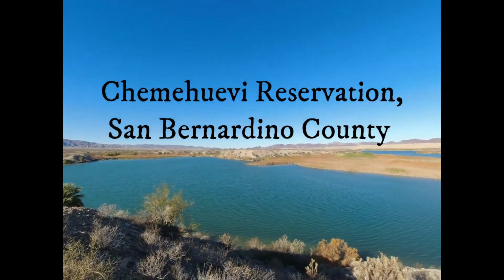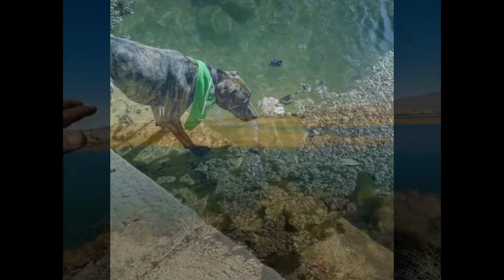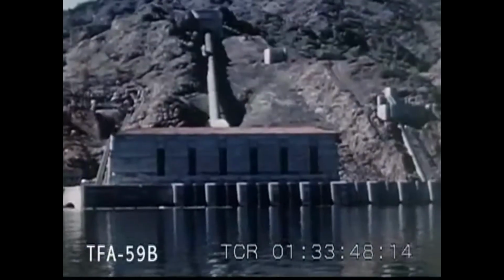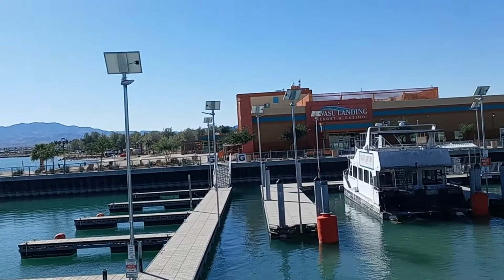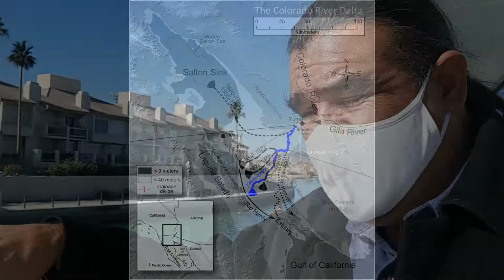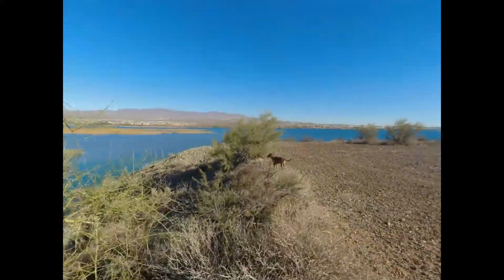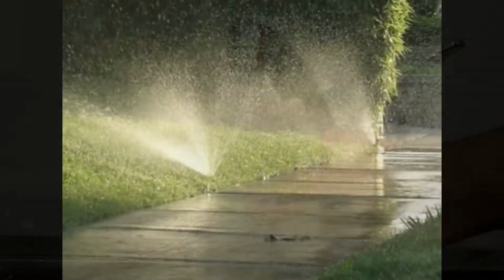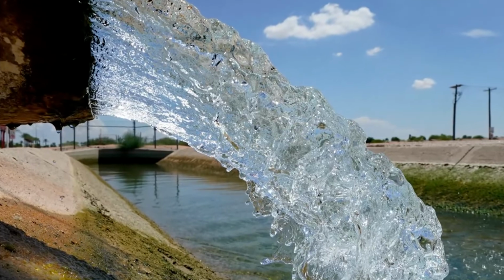Los Angeles is Doomed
Antonio travels to the Chemehuevi Reservation on the Colorado River to learn how land stolen from the tribe was used to create Lake Havasu, the main water storage tank for Phoenix and Los Angeles. With water levels and quality dropping rapidly, the future of both cities is being written in the sand along leaky canals and aging dams representative of the monumental effort and hubris of a civilization that broke a wild river.
Support Maps & Legends.